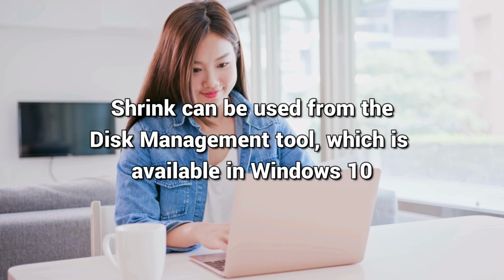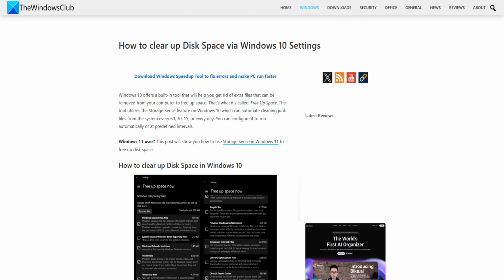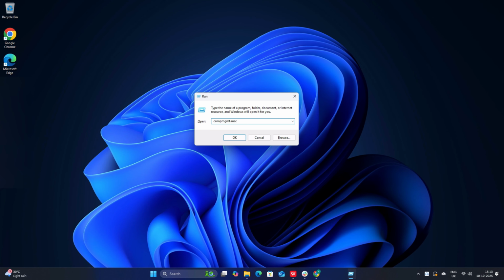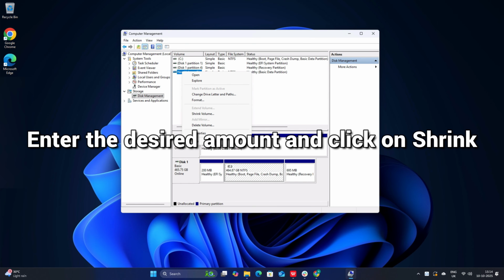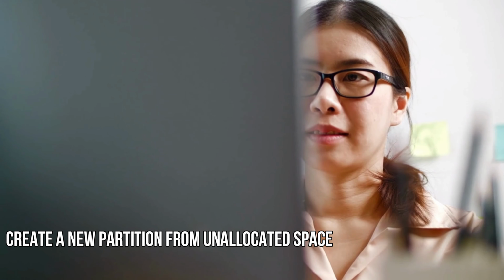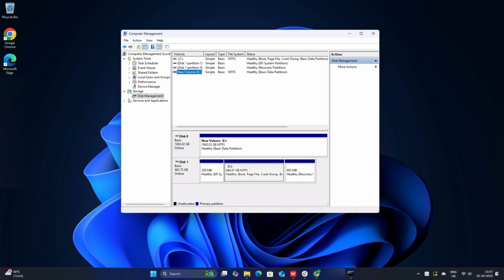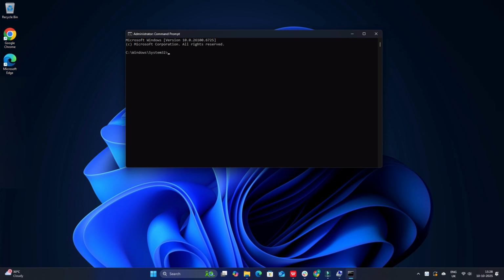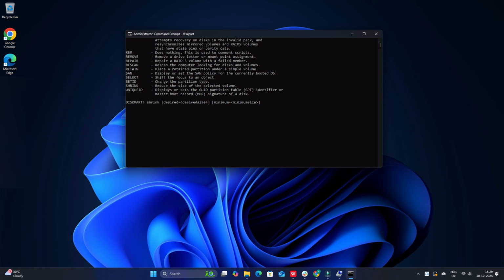How to partition C drive in Windows 11 without formatting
We have seen a couple of computers where the Primary partition – C Drive, has extra storage space.

Some computers do not have a partition at all, while some have a smaller partition. Since it is not possible to delete C drive, where Windows OS is installed, we will show you can still partition C drive in Windows 11/10 without formatting – using the Shrink Volume process.

00:00 Intro
00:36 What happens during the Shrink Volume process
01:23 Partition C drive in Windows 11 without formatting
02:46 Create a new partition from unallocated space
03:24 Shrink C drive without formatting using Diskpart Command-line tool

RUN :
compmgmt.msc

COMMAND :
diskpart
volumenumber

shrink [desired=desiredsize] [minimum=minimumsize]